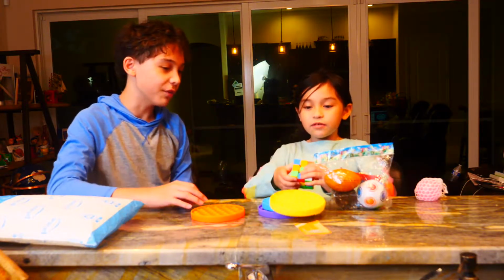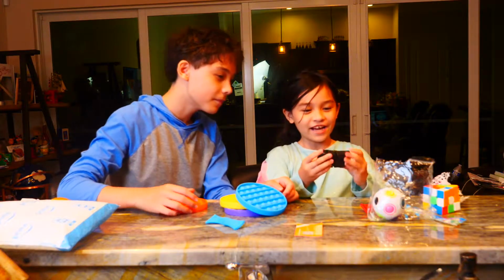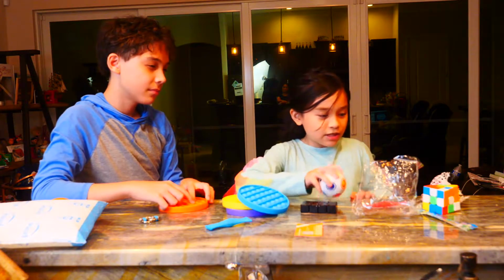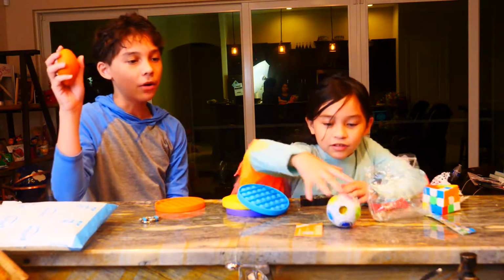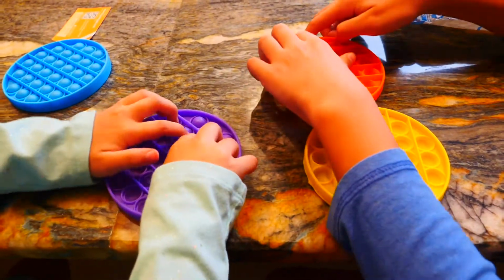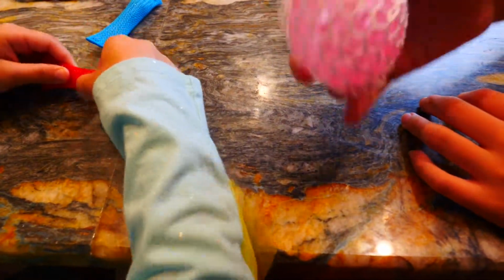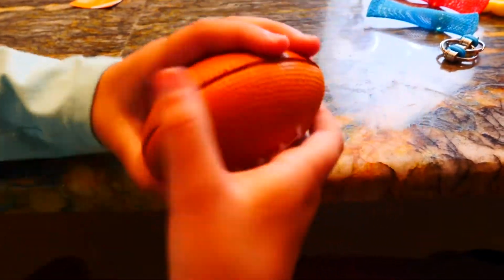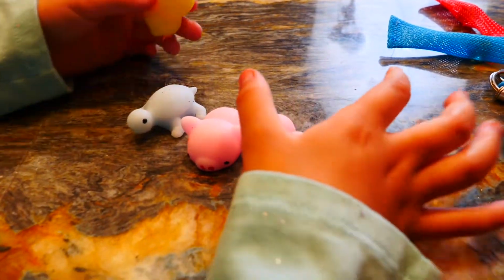Fidget Toy Collection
Hello It's Billy and Rayne.
Hope you have fun watching our channel!
Much love -Rayne and Billy